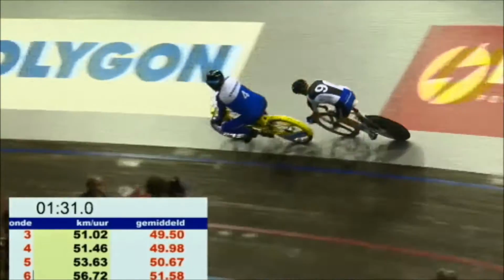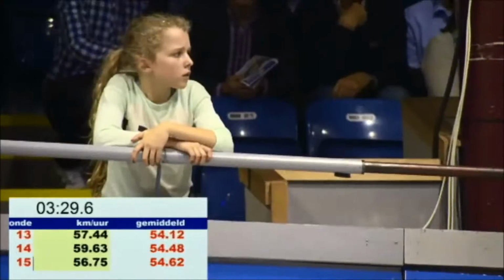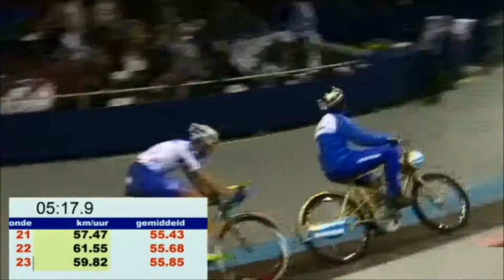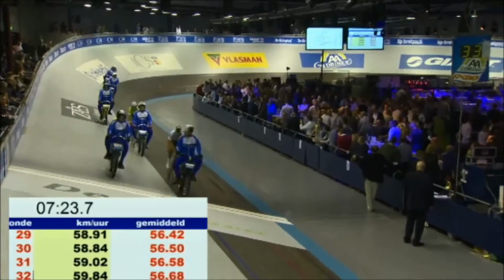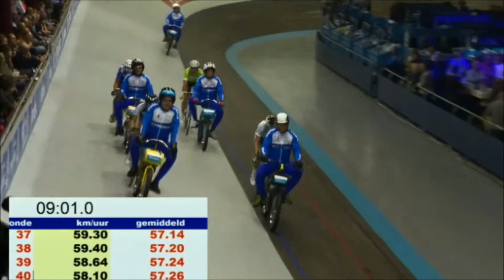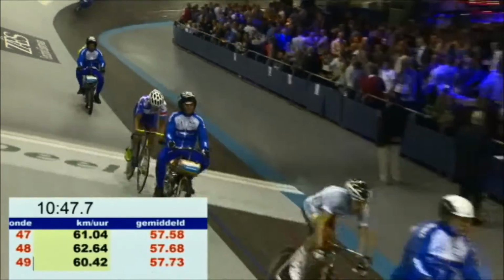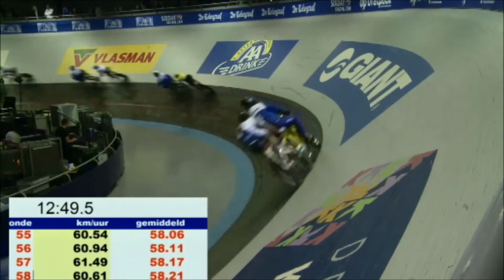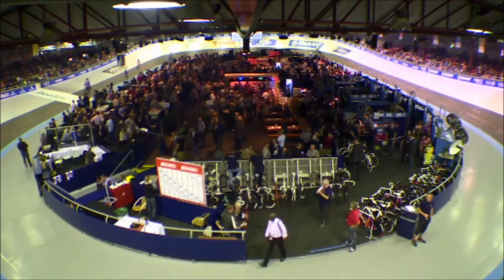American Win at Amsterdam 6 Day Race 10/25/2013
American, Guy East, wins the derny race in a narrow finish at the Amsterdam 6 Day Race.

For more information on the Indoor Velodrome in PIttsburgh, PA, visit island200.com